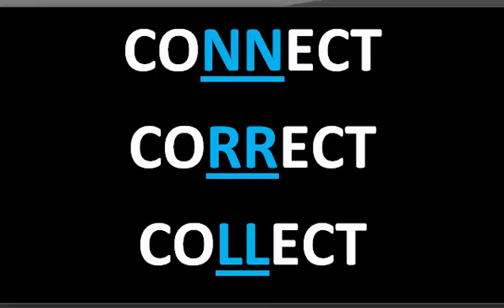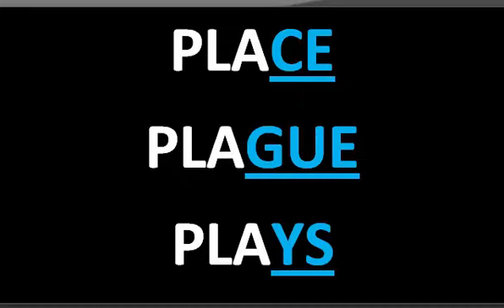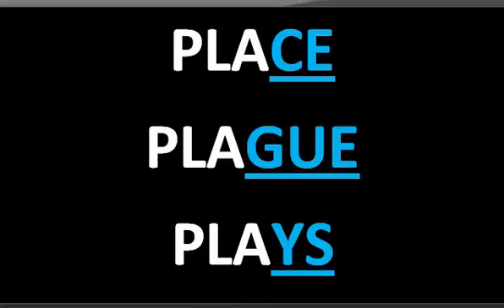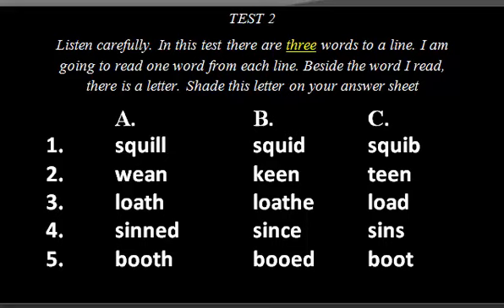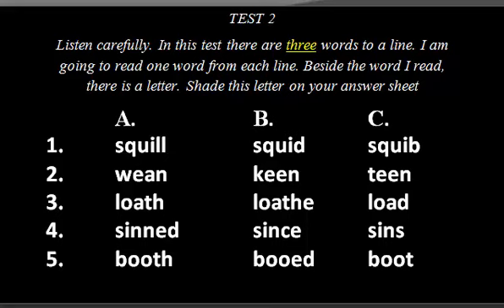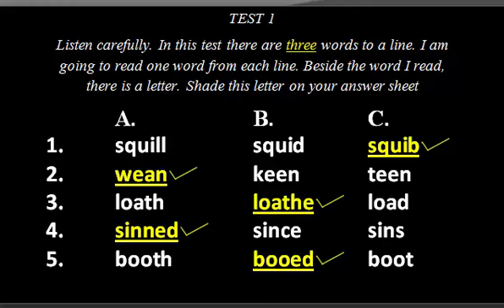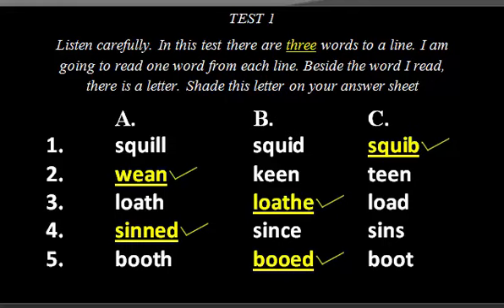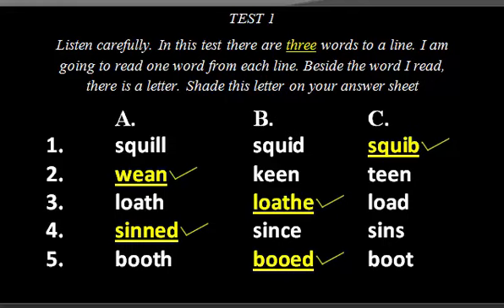Oral English Guide for WASSCE Students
This is Part 2 of a 8 Part Tutorial which demonstrates how to answer WASSCE Oral English in Ghana.